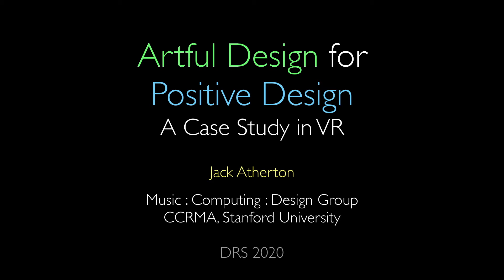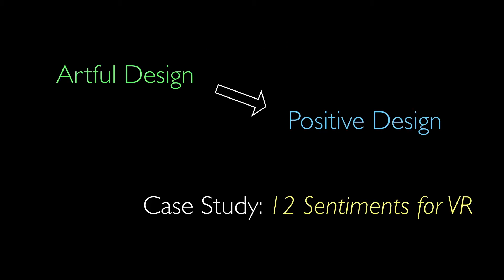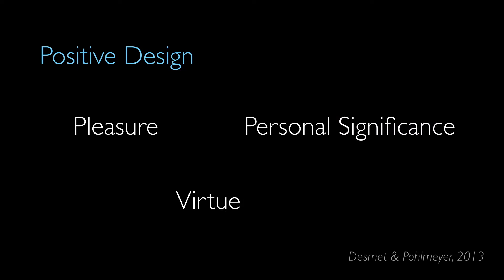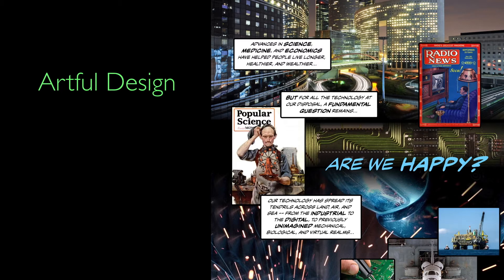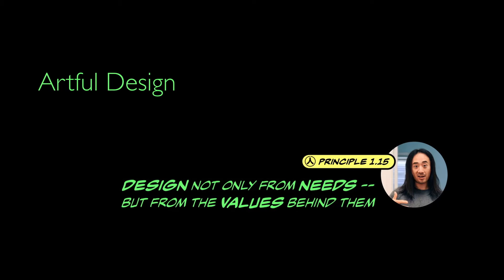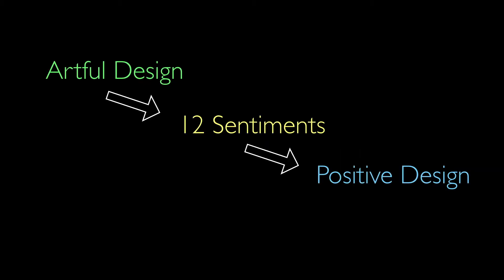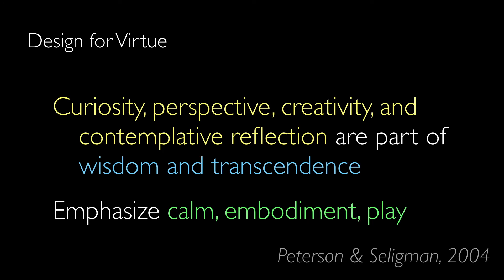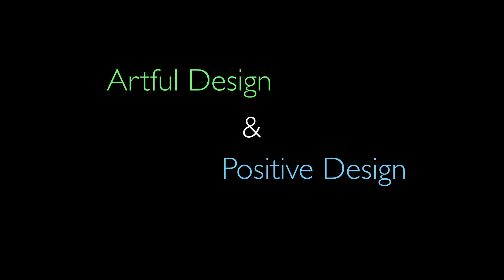DRS2020: Artful Design for Positive Design: A Case Study in VR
Artful Design for Positive Design: A Case Study in VR
Presented at DRS2020 by Jack ATHERTON